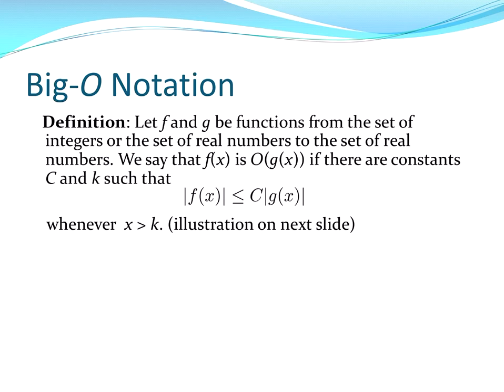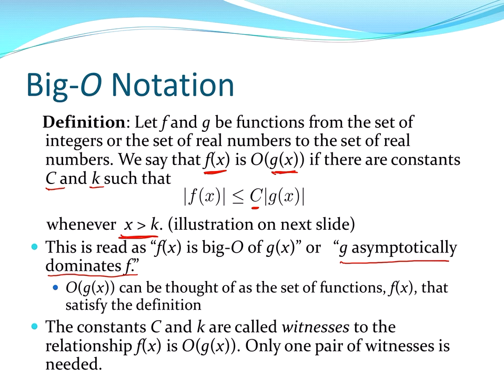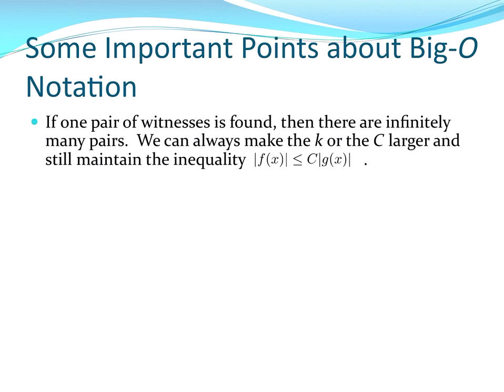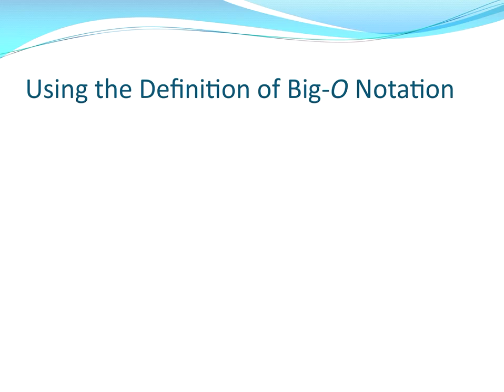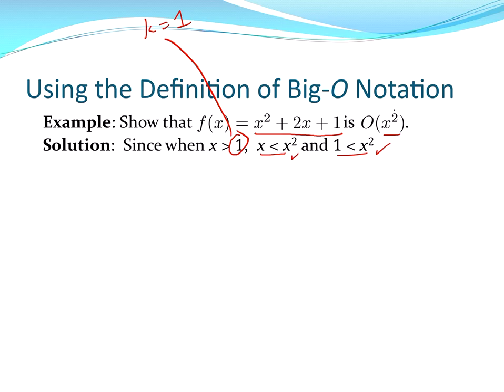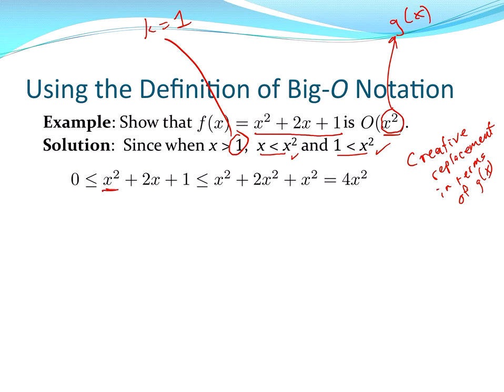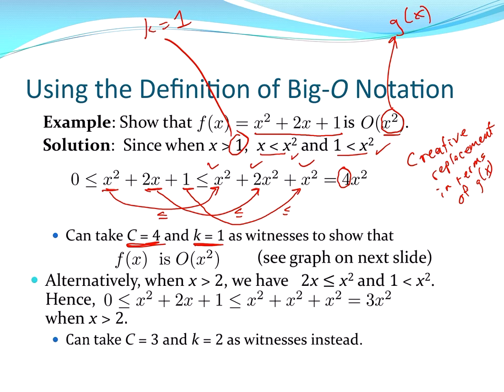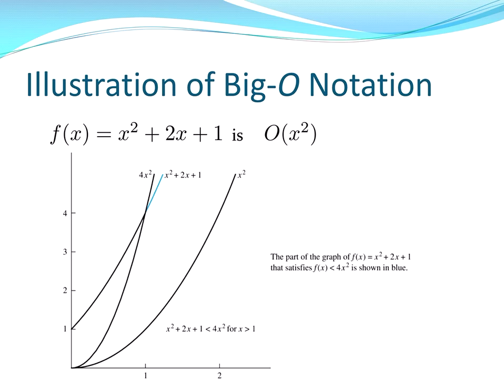Rosen 3.2 - 1